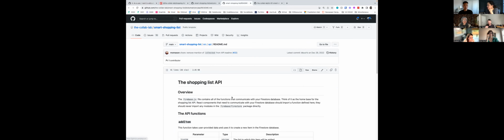TCL 61 Weekly Sync - Week 1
Demos, code review module, issues.